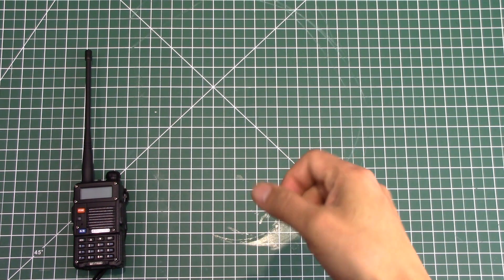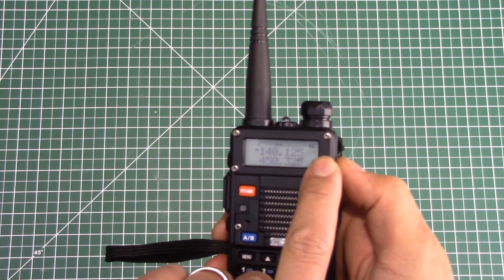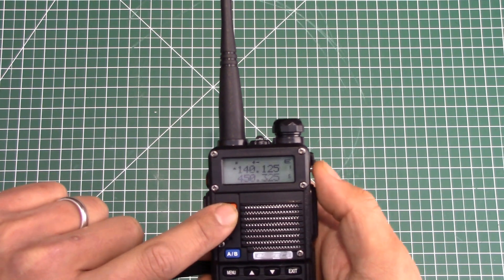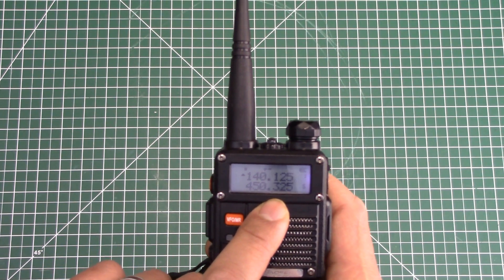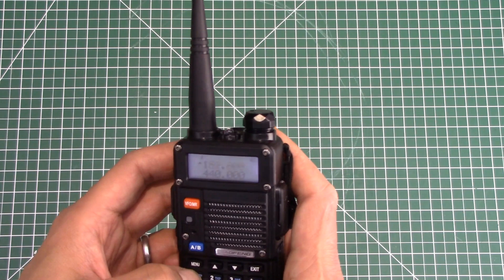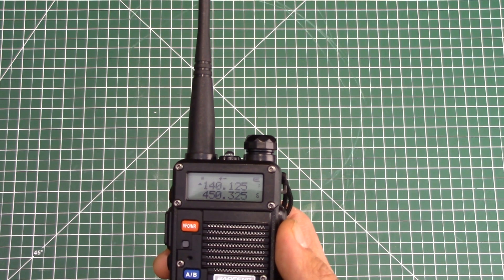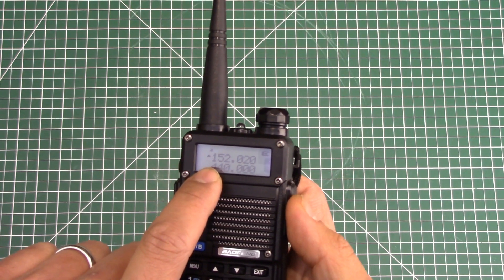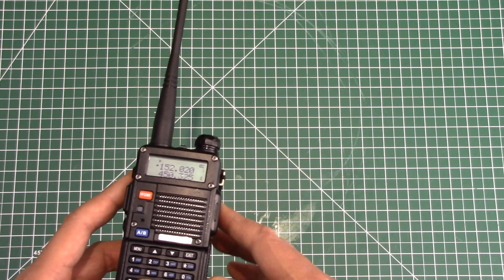Programming and Deleting Channels on a Baofeng BF-F8HP Radio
In this video we show how to add and delete channels from a Baofeng BG-F8HP radio.

To add a channel
1. Switch to frequency mode.
2. Enter desired frequency using keypad.
3. Press ‘Menu’
4. Select option ‘27’ via the keypad
5. Press ‘Menu’ (arrow should now point down)
6. Select an empty channel (does not contain the ‘CH-‘ prefix)
7. Press ‘Menu’ (you should hear ‘receiving to memory’)

To delete a channel
1. Press ‘Menu’
2. Select option ‘28’ via the keypad
3. Press ‘Menu’ (arrow should now point down)
4. Select an stored channel (contains the ‘CH-‘ prefix)
5. Press ‘Menu’ to delete